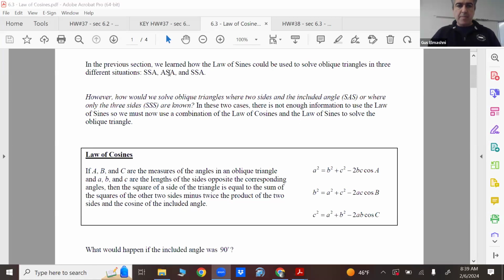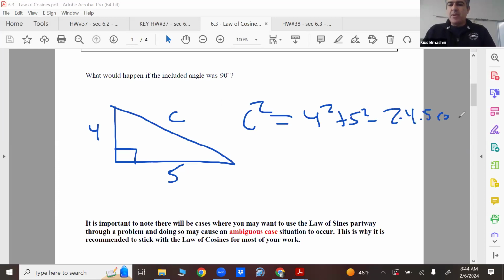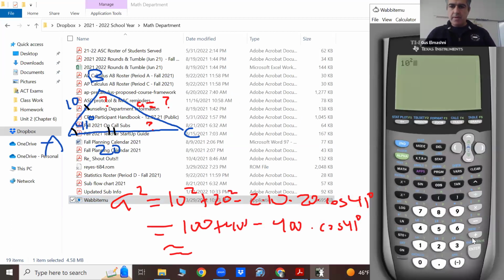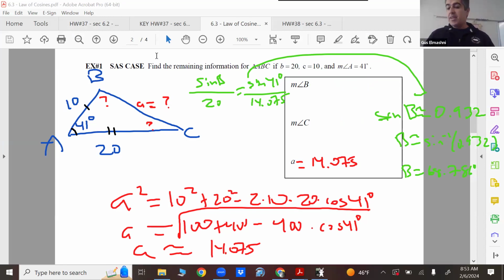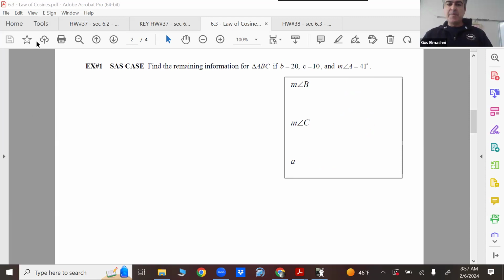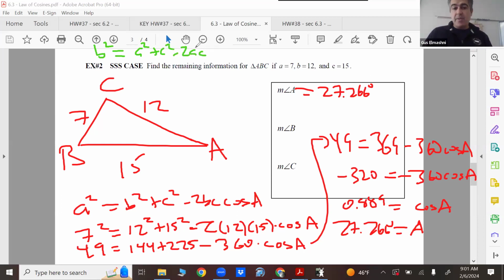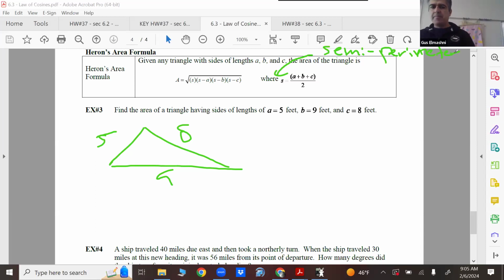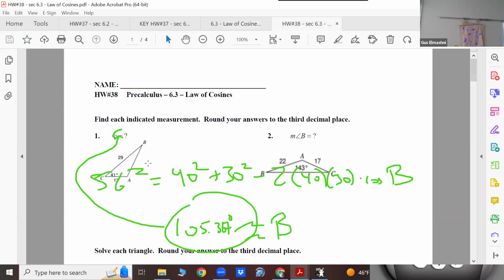Precalculus Spring 2024 Unit 2 Section 6 3